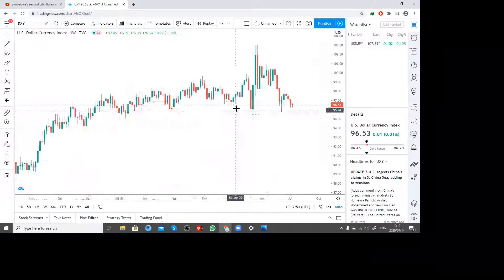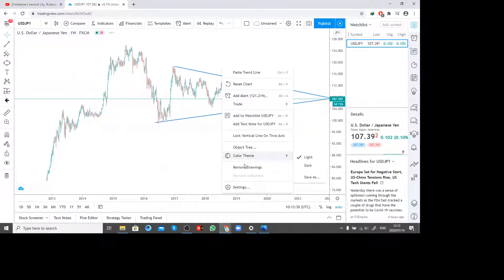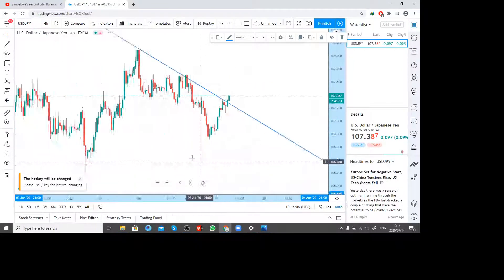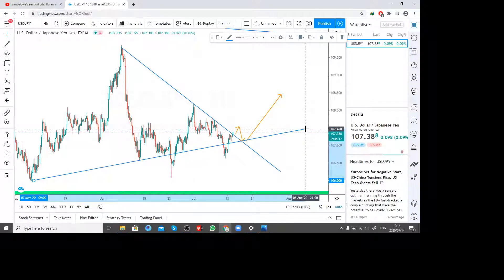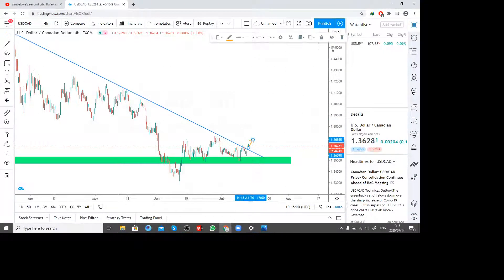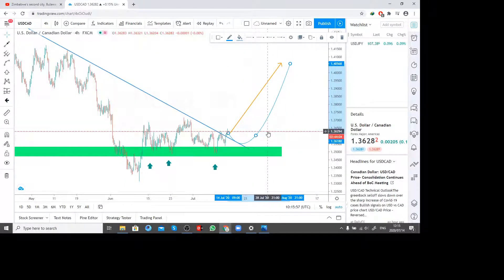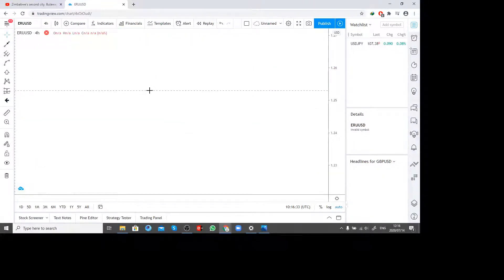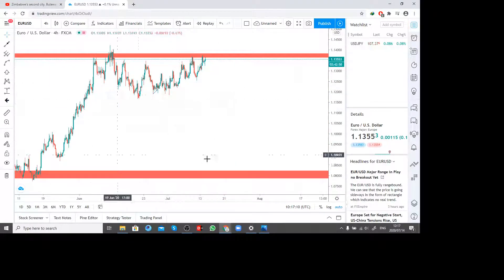USDJPY, USDCAD, EURUSD update on entries.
Major possible moves for this week, most likely to profit from them.